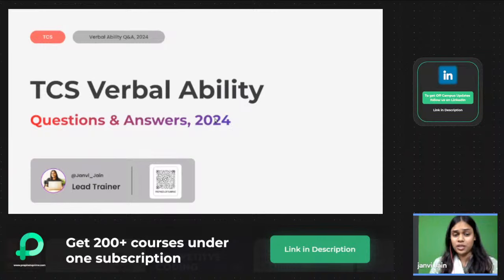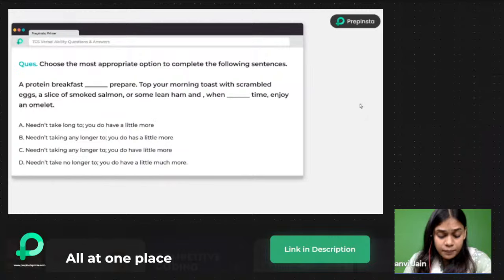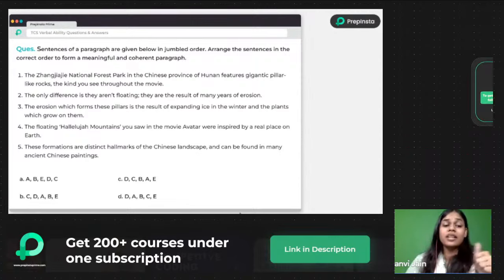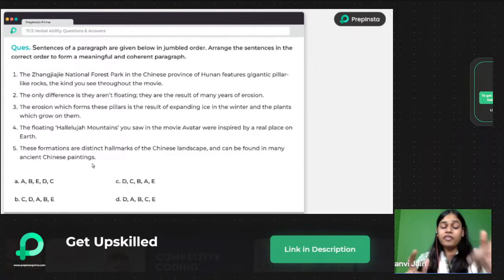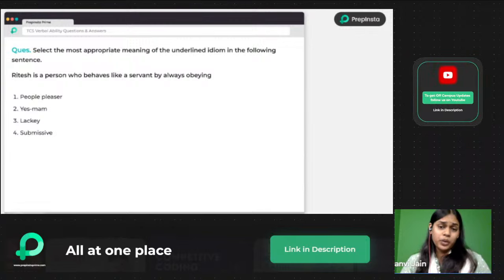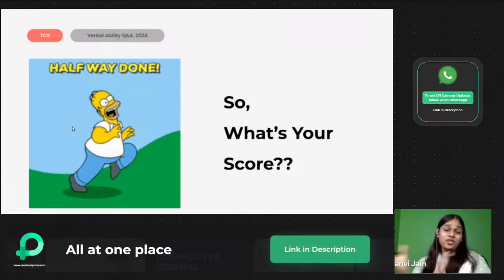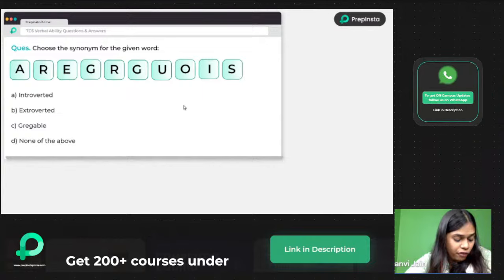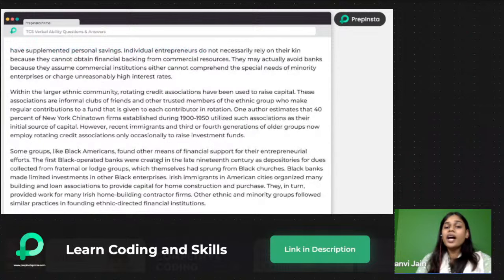TCS NQT Verbal Questions and Answers | 2023-2024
TCS NQT Verbal Questions and Answers Day 2 | 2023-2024